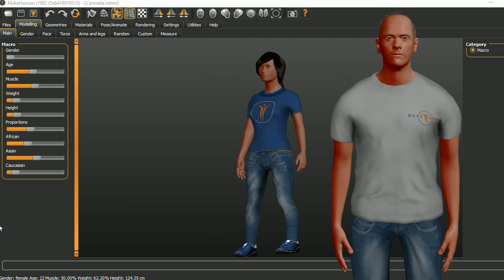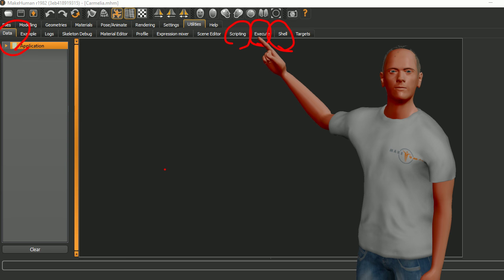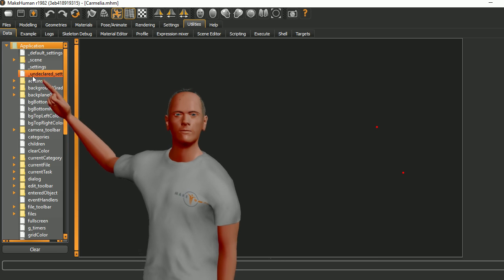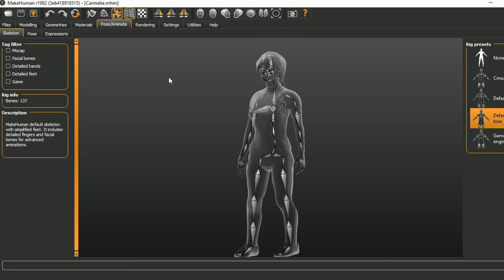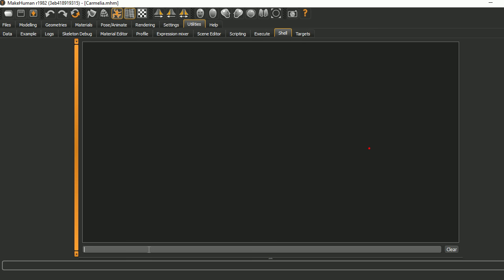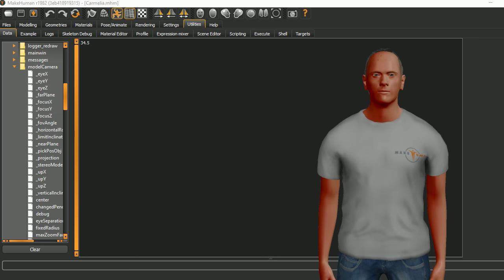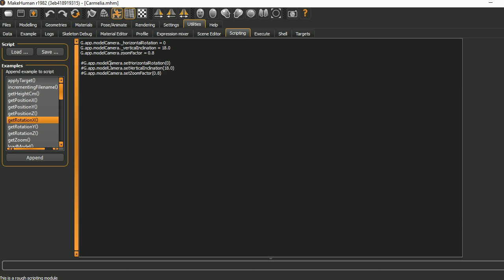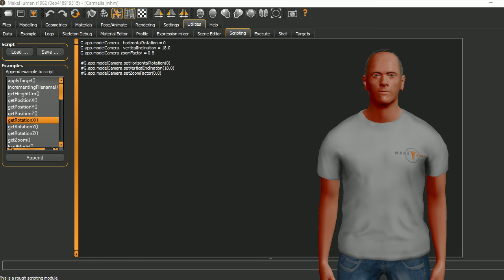MakeHuman Scripting Introduction Using Only the Plugins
A quick introduction to scripting in MakeHuman using only the plugins available in the nightly build version.  No coding expertise is required for this video.